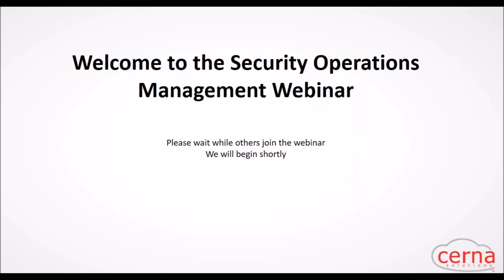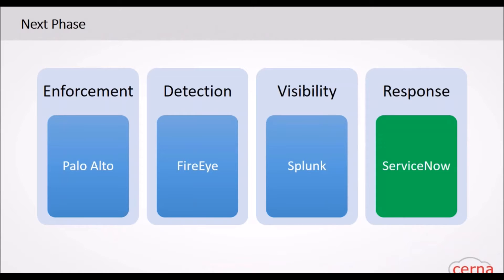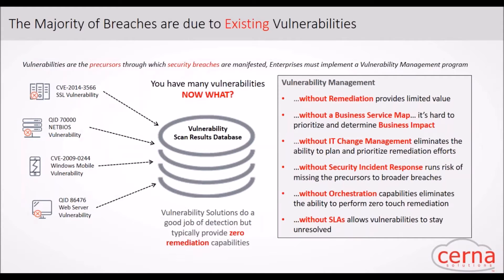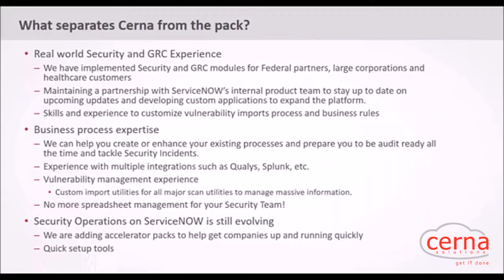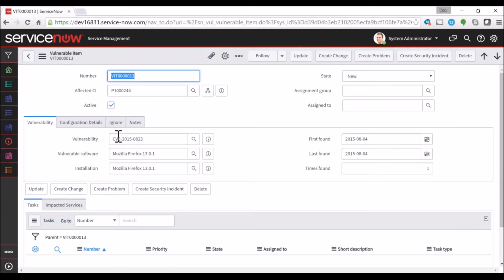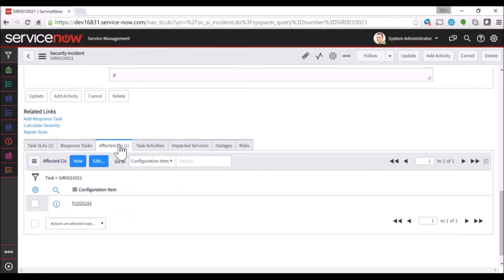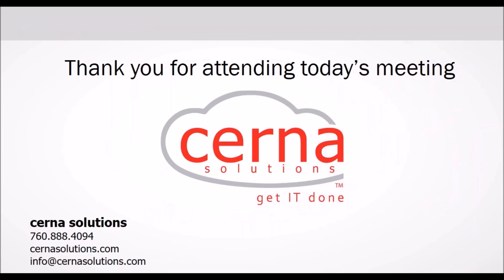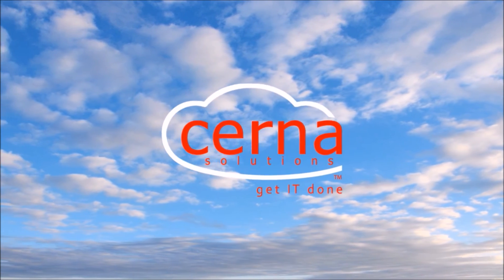WEBINAR - Security Operations Management (SOM) for ServiceNow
See a quick demo of Cerna's Security Operations Management for ServiceNow. We explain struggles many organizations are facing in managing critical data necessary for managing security for a large organization, and provide an overview of how to answer the question "Is my security getting better?"